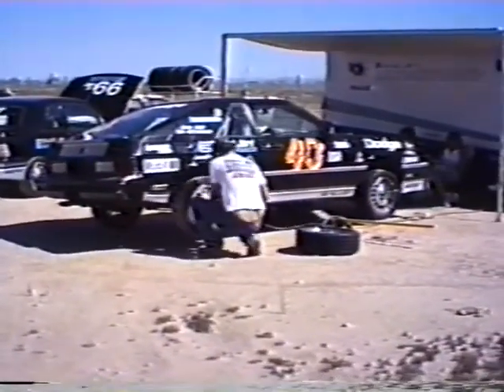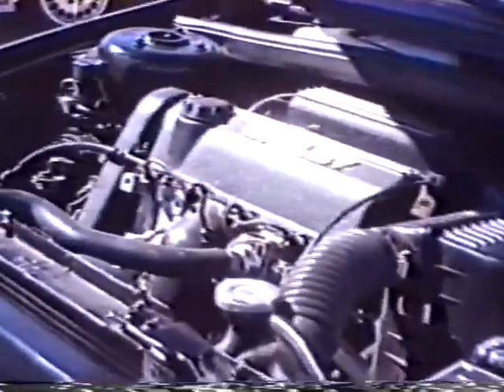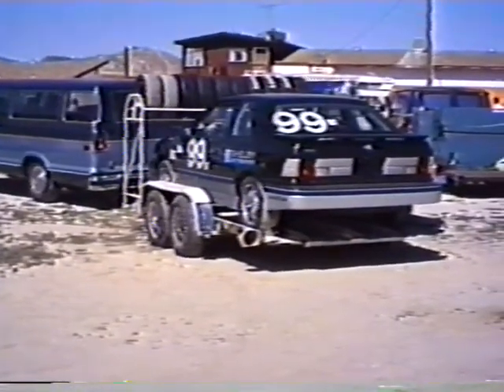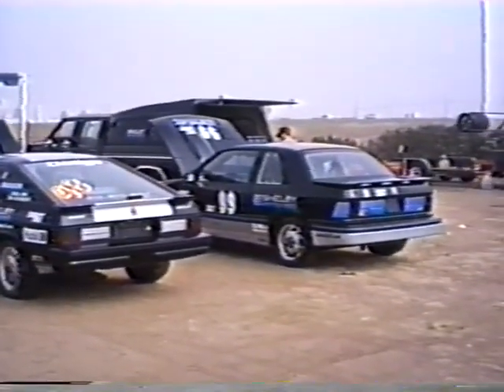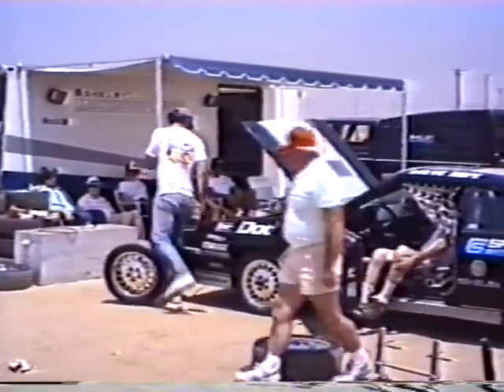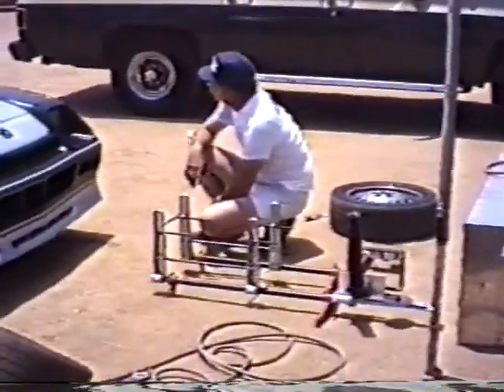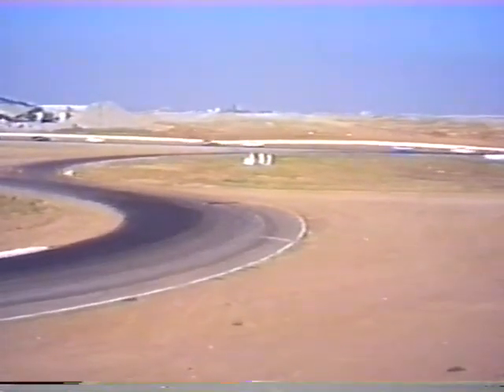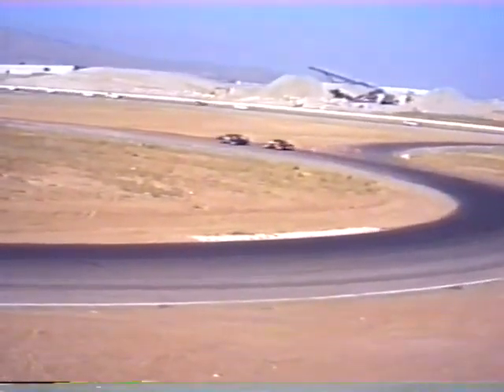1989 Shelby Charger at Riverside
SCCA race at Riverside Raceway